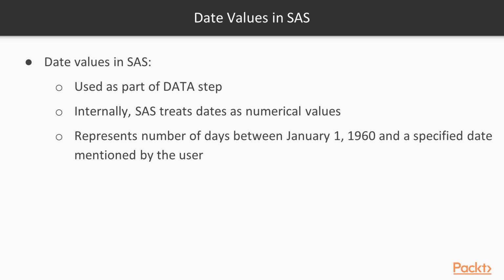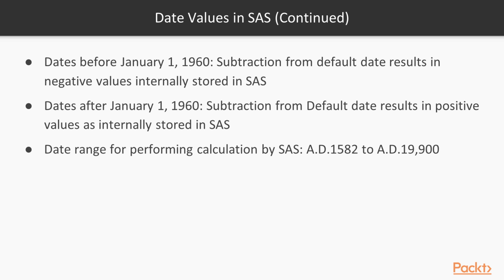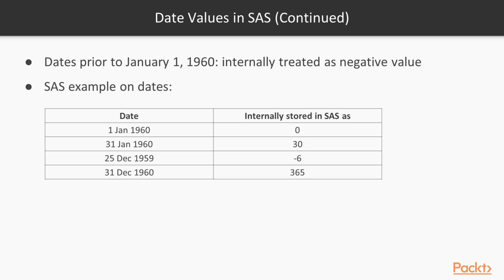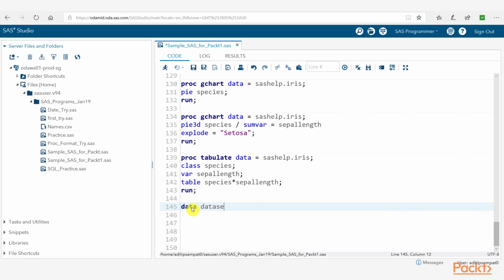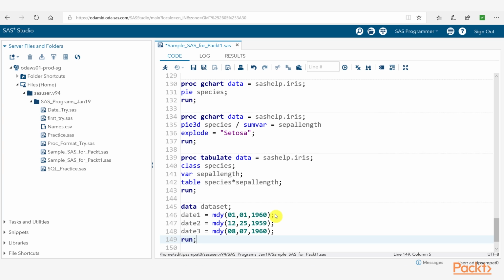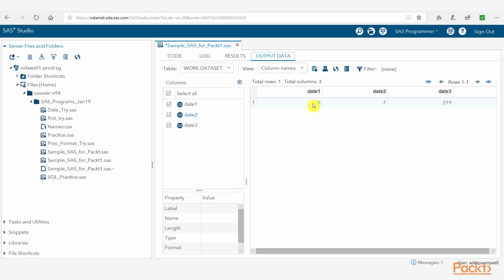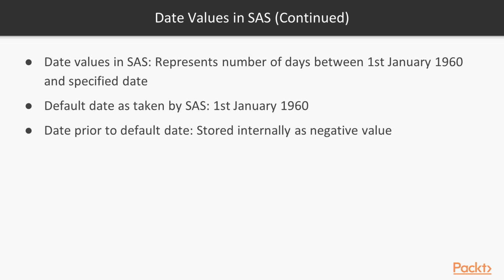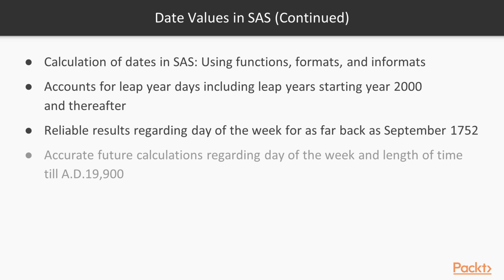SAS Programming in 7 Steps : Date Values in SAS | packtpub.com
This video tutorial has been taken from SAS Programming in 7 Steps. You can learn more and buy the full video course